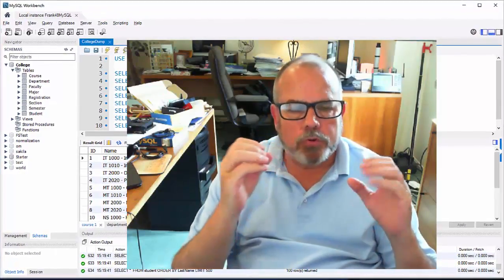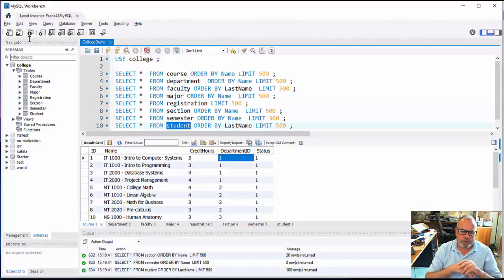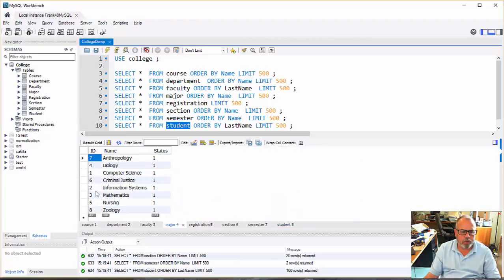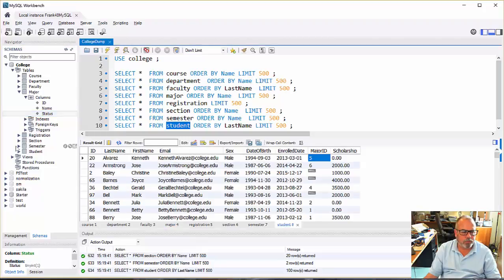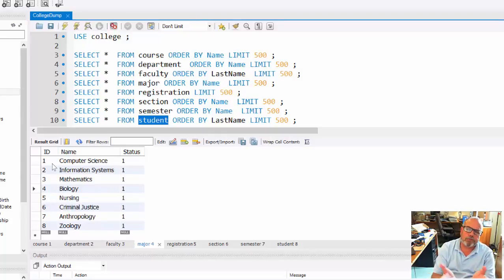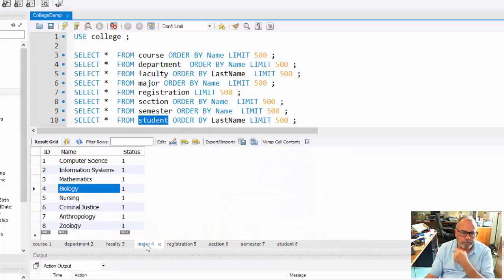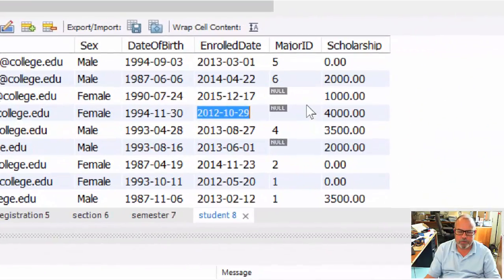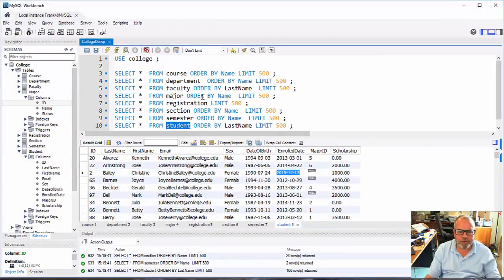DB Video 5.2 - Student / Major Table Relationship